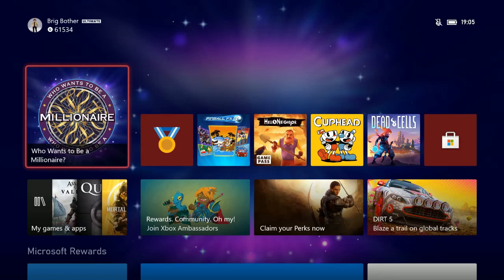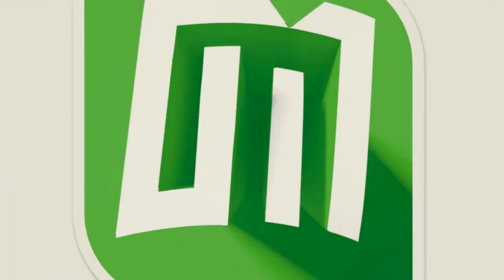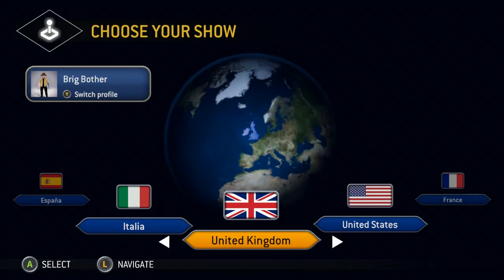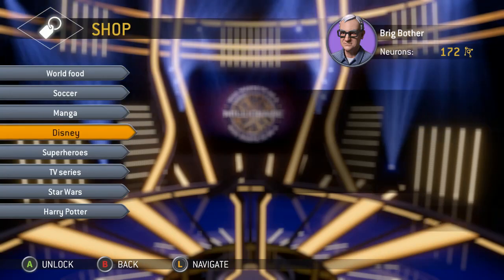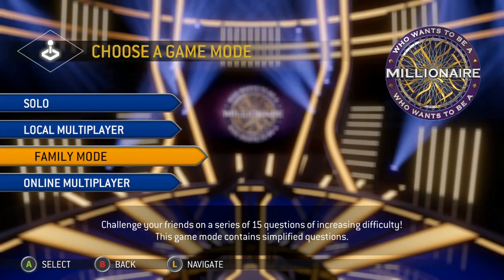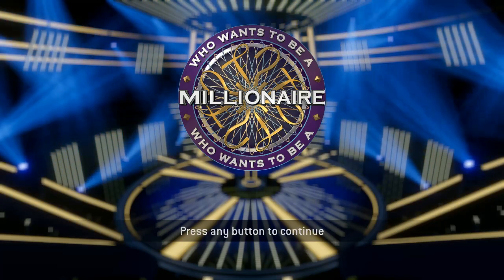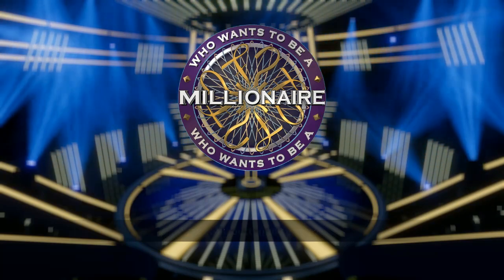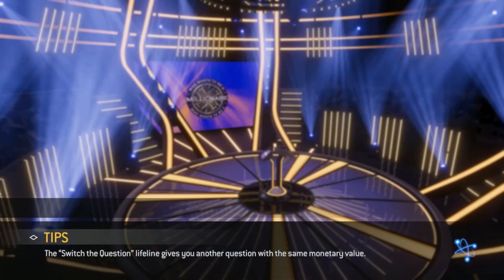Bother's Bar Plays Badly: Who Wants To Be A Millionaire? 2020 on XBox One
It's the first mainline Millionaire game for seven years and it's been published by Microids of Fort Boyard fame, but can it overcome these faults and be the quiz that everyone has been waiting for?